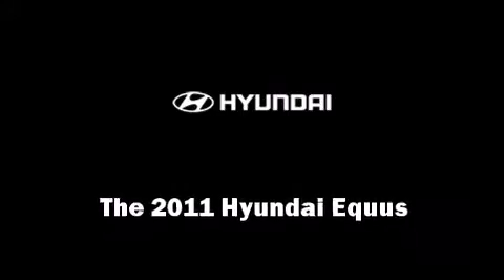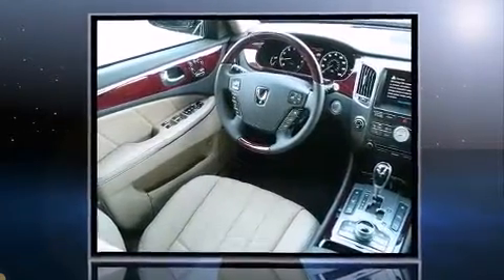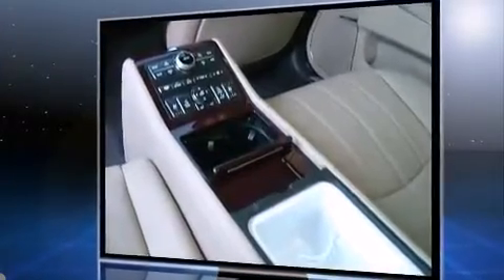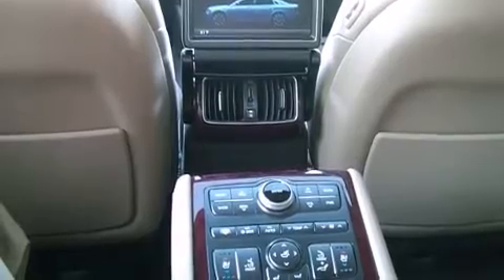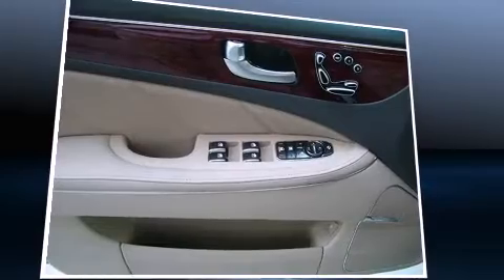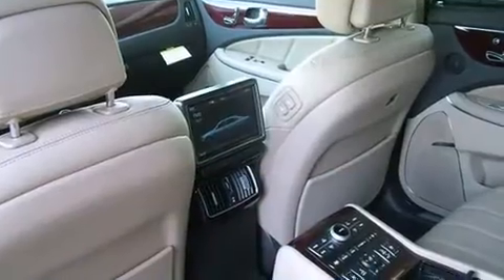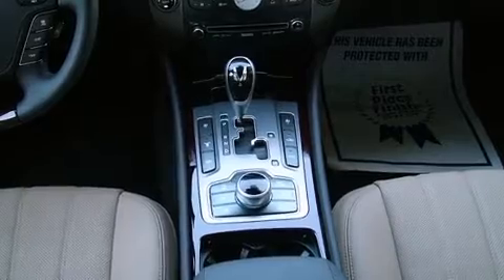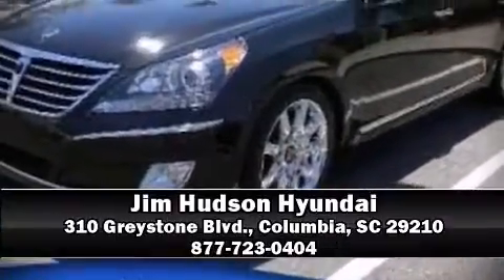2011 Hyundai Equus in Columbia, SC 29210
310 Greystone Blvd.

This 4 door, 5 passenger sedan leads among competitors in its segment. Under the hood you'll find an 8 cylinder engine with more than 350 horsepower, providing a smooth and predictable driving experience. Well tuned suspension and stability control deliver a spirited, yet composed, ride and drive Hyundai prioritized fit and finish as evidenced by: an automatic dimming rear-view mirror, heated and ventilated seats, turn signal indicator mirrors, rain sensing wipers, lane departure warning, rear parking sensors, and power seats. Features such as automatic climate control and leather upholstery prove that economical transportation does not need to be sparsely equipped. With high intensity discharge headlights illuminating your path, you'll always appreciate maximum visibility. For drivers who enjoy the natural environment, a power moon roof allows an infusion of fresh air. Audio features include a CD player with MP3 capability, steering wheel mounted audio controls, and 17 speakers, providing excellent sound throughout the cabin. Hyundai ensures the safety and security of its passengers with equipment such as: head curtain airbags, front and rear SIDE impact airbags, traction control, brake assist, anti-whiplash front head restraints, a security system, and 4 wheel disc brakes with ABS. Adaptive cruise control maintains a pre set distance behind the car ahead of you, simplifying highway driving and enhancing safety. We have a skilled and knowledgeable sales staff with many years of experience satisfying our customers needs. We'd be happy to answer any questions that you may have. We are here to help you.